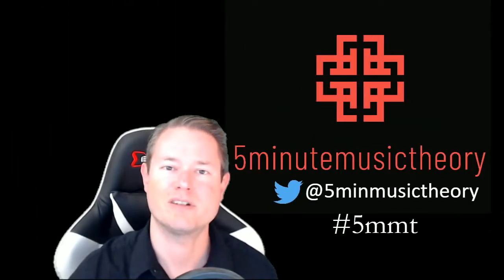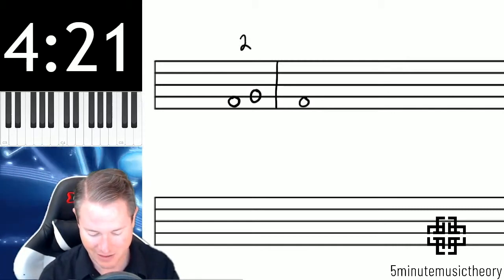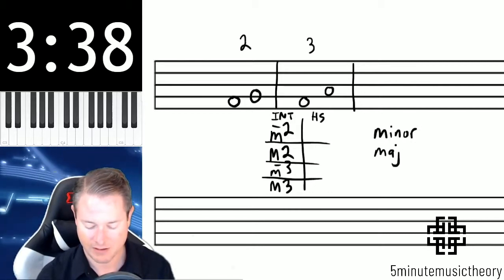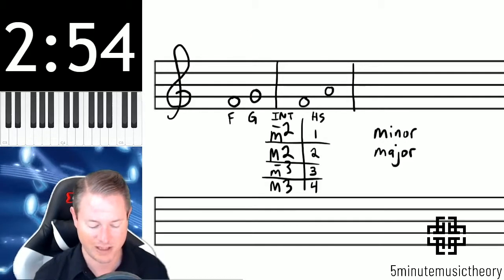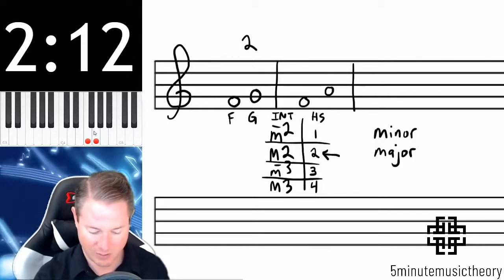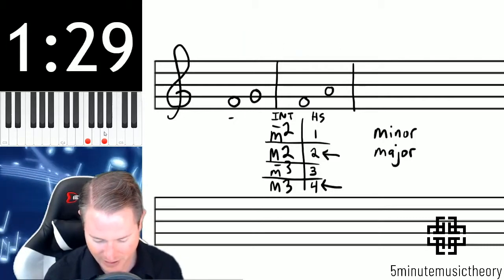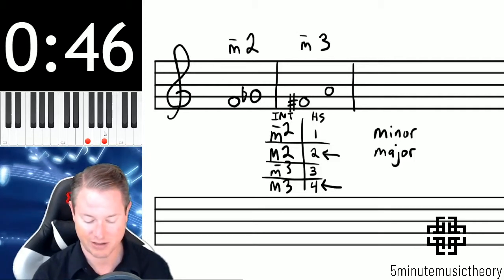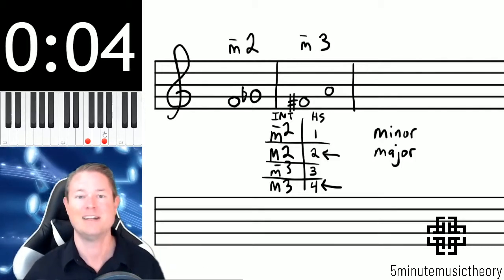36. Intervals: 2nds and 3rds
This video covers a process for calculating 2nd and 3rds.